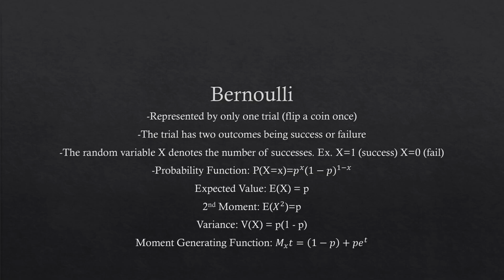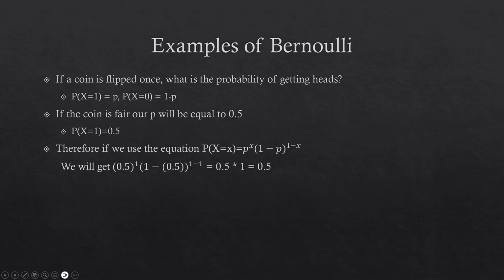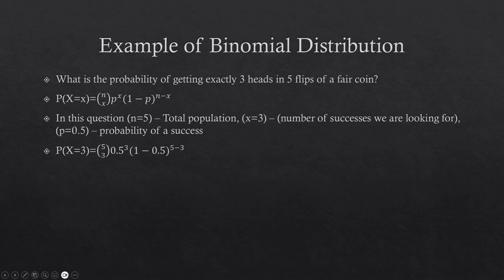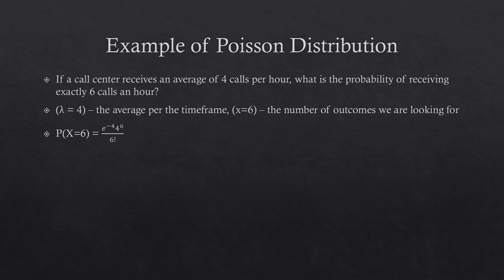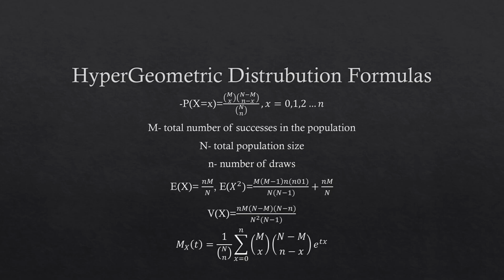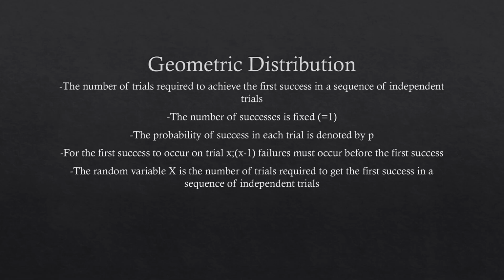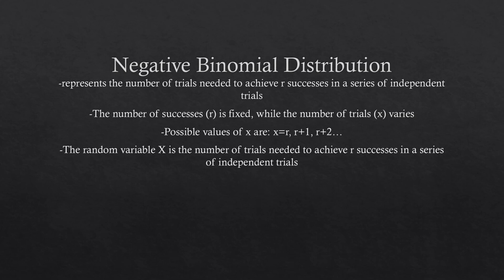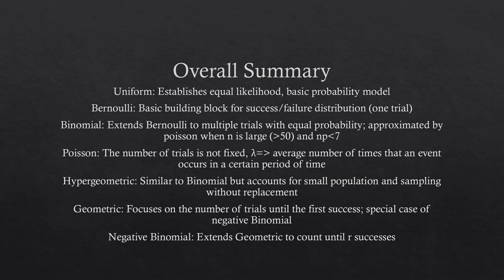All Probability Distributions - When and How to Use them (Bernoulli, Poisson, Geometric...)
A full walkthrough of all Probability Distributions as well as when and how to use them.  (Bernoulli, Binomial, Poisson, Hypergeometric, Geometric, and Reverse Binomial Distributions)